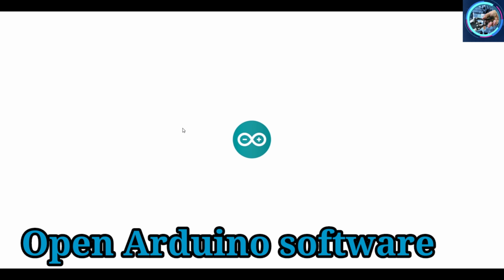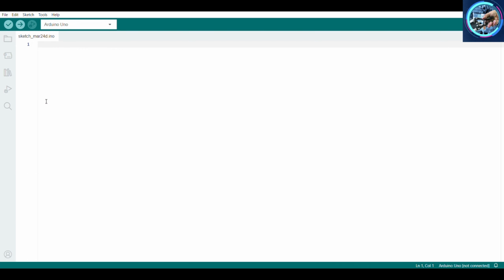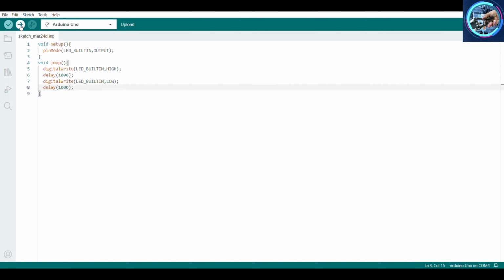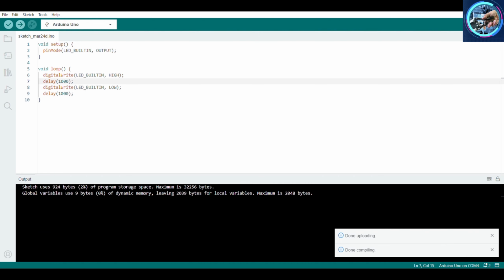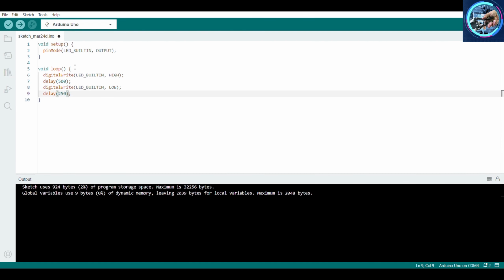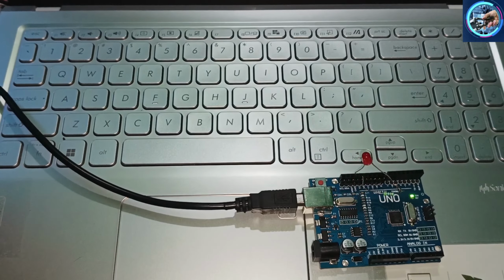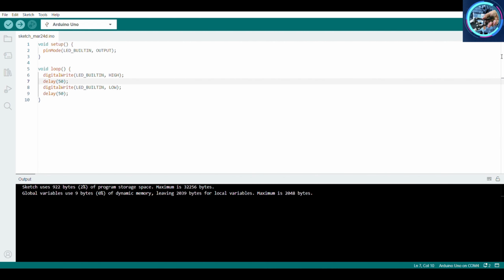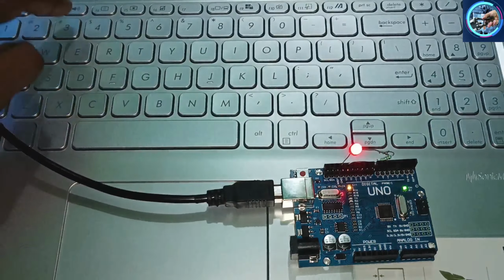How to blink LED use Arduino | Arduino LED blink tutorial.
How to blink LED use Arduino
Arduino LED blink tutorial

Arduino UNO is a low-cost, flexible, and easy-to-use programmable open-source microcontroller board that can be integrated into a variety of electronic projects. This board can be interfaced with other Arduino boards, Arduino shields, Raspberry Pi boards and can control relays, LEDs, servos, and motors as an output.